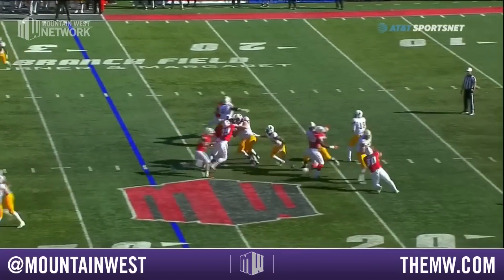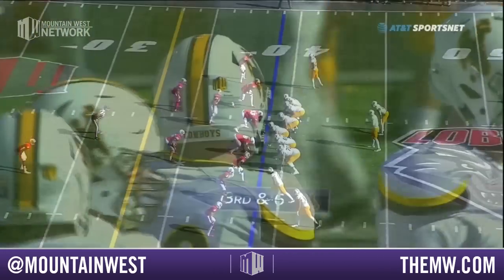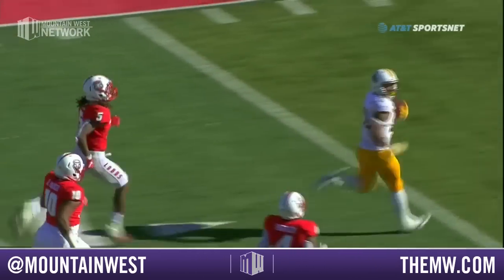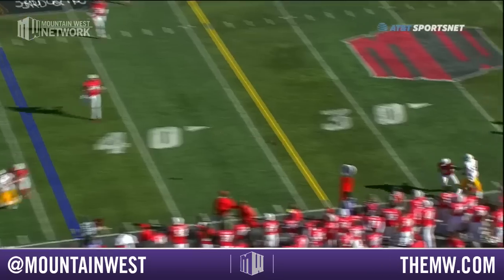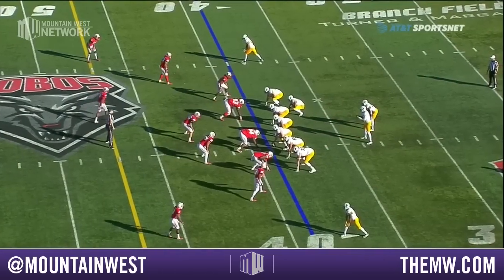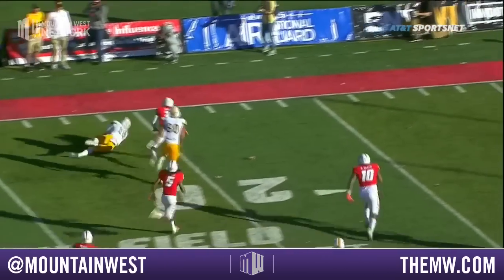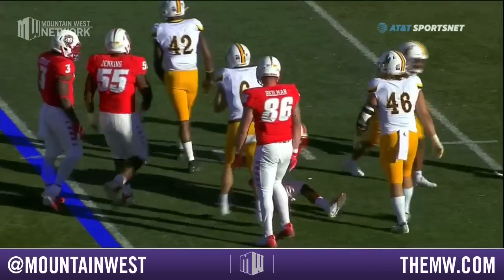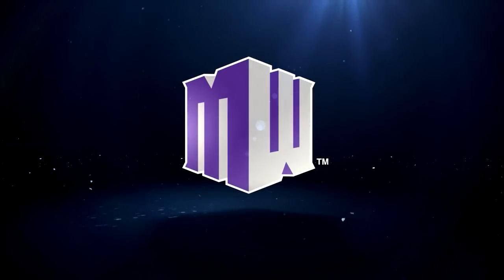CONDENSED GAME: Wyoming Cowboys vs New Mexico Lobos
Condensed game from the Week 13 matchup between the Wyoming Cowboys and the New Mexico Lobos at Dreamstyle Stadium in Albuquerque, NM